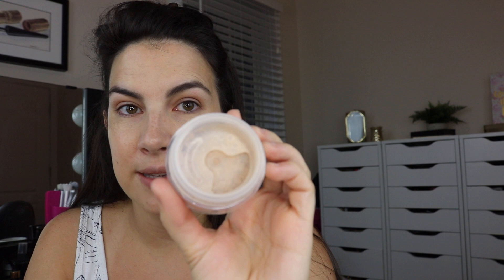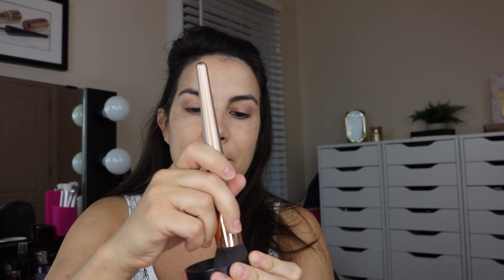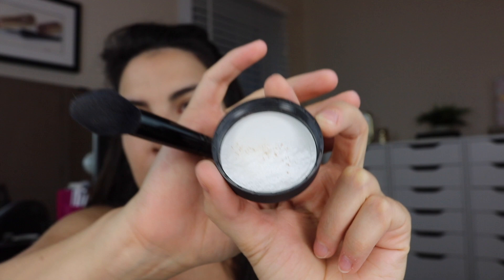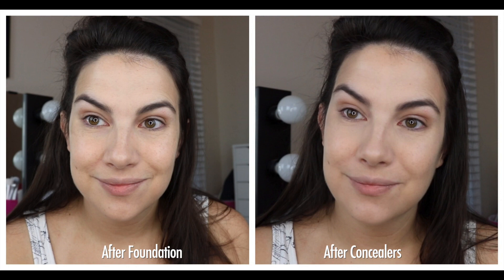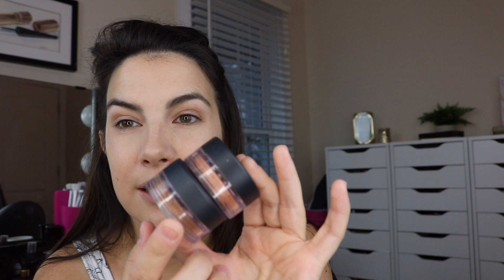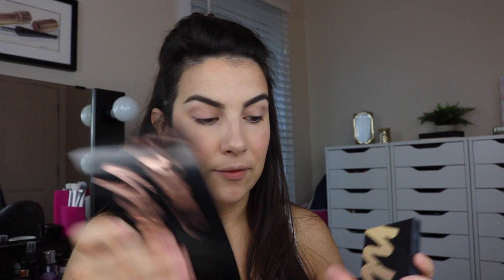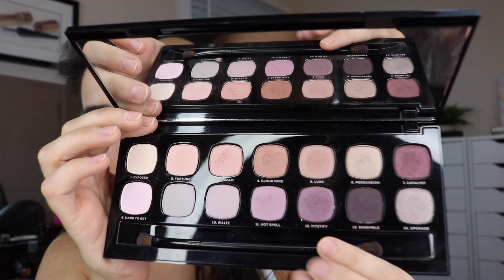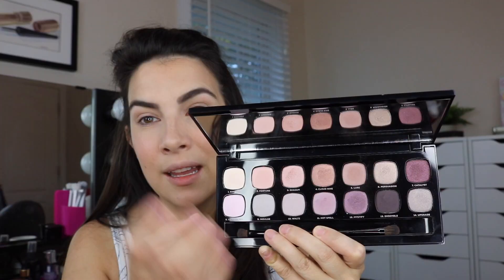REDISCOVERING: bareMinerals | TRULY FULL COVERAGE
After figuring out the right way to use bareMinerals powder products... I'm using them to achieve FULL coverage on melasma, dark circles and blemishes.

THE INFO YOU NEED .

PRODUCTS USED:

(All by bareMinerals)

Profound Thought:
"We don't stop playing because we grow old; we grow old because we stop playing."
-George Bernard Shaw

Random Thought:
Not such a random thought here, but I wanted to give an update! The staying power throughout the day was truly great. We had our family photos taken approximately 13 hours after application, and all I did was give myself a bit of setting powder in the t-zone (I used the Bare Skin Perfecting Veil - a pressed product- in Light-Medium). I did that as more of a preventative measure since the pictures were being taken outside in the humidity... my skin didn't absolutely NEED the touch-up, which was impressive to me. I re-did my lips since there was only a light stain of the original color. I didn't need to go over my undereye/nose/melasma concealed areas, which was quite impressive. You'll get to see how it all turned out in next week's vlog! :)

Alright, for the die-hard video description readers... here's random for you. While cleaning out the bottom cubby hole of my closet I found the following... a swimsuit strap, a score sheet from when I judged 2016 Miss Illinois, a unicorn headband... and a small stack of clothes that actually belonged there.